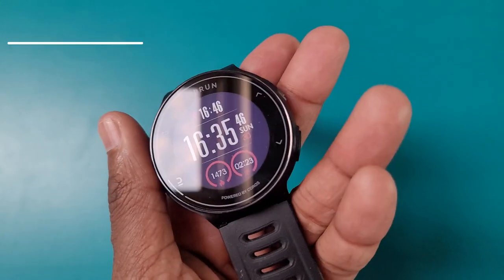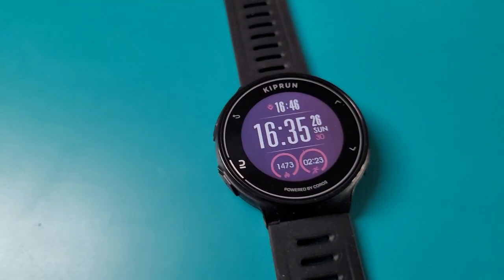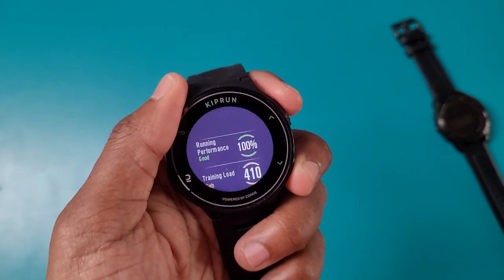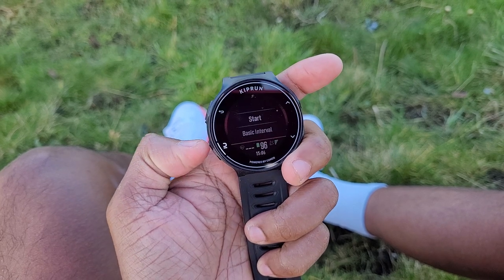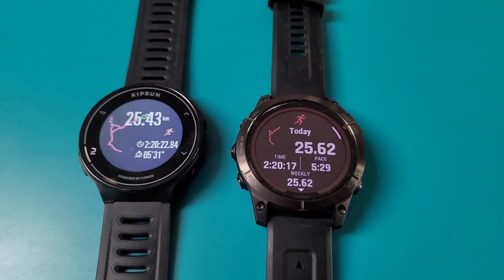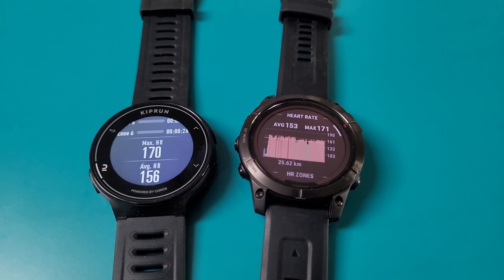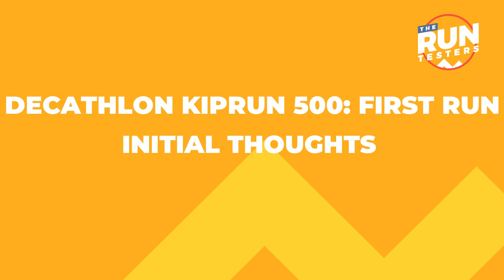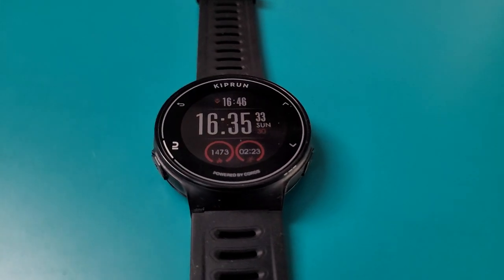Decathlon Kiprun 500 by Coros First Run Review: Sub-£120 running watch put to the test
The Decathlon Kiprun 500 by Coros is a multi sport watch that will have strong running appeal thanks to the fact it can be snapped up from Decathlon for just £119.99. That puts it in and around watches like the Forerunner 45, Polar M430 and the Polar Unite.

Tester Mike has been getting to know the Kiprun 500, finding out exactly what Coros has to do with it and seeing how it shapes up in some early run testing.

(The review sample in this video was provided by Decathlon and isn't part of our COROS partnership video series)

JUMP STRAIGHT IN:
00:02 – Intro
00:09 – What is the KipRun 500 by Coros?
01:03 – Key Running Features
02:45 – The Run Test
05:44 - Initial Thoughts